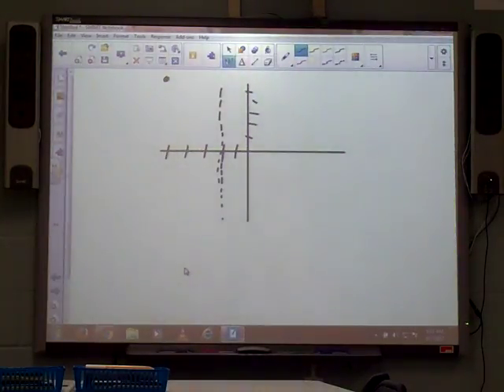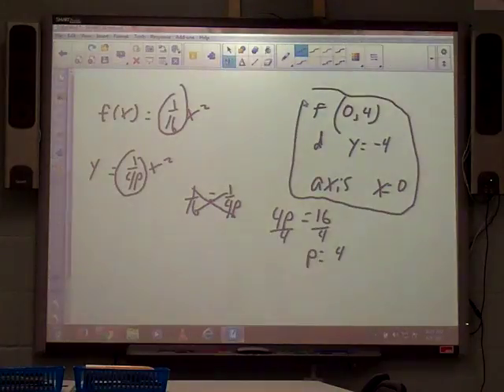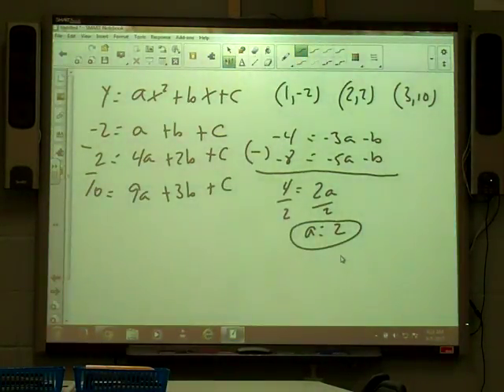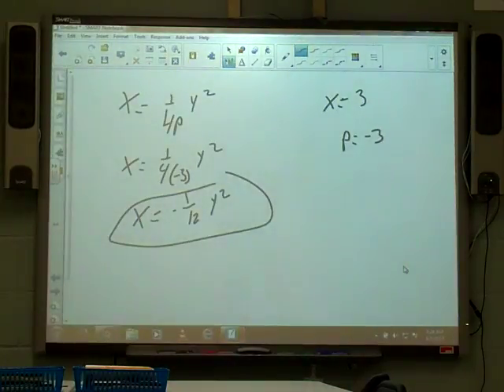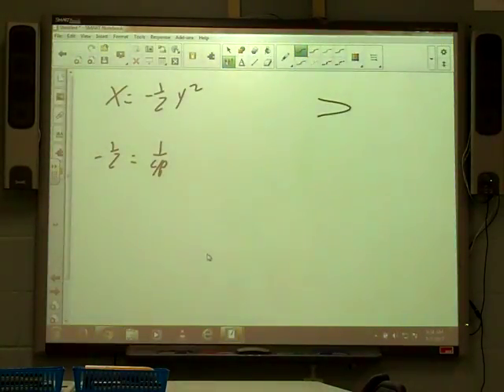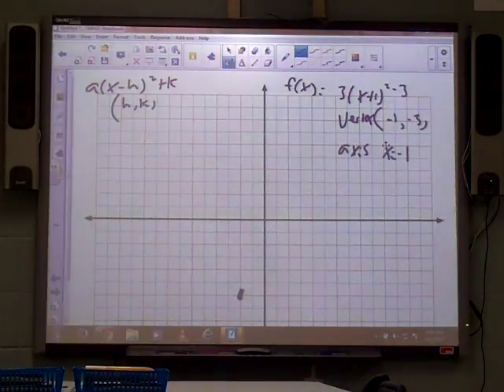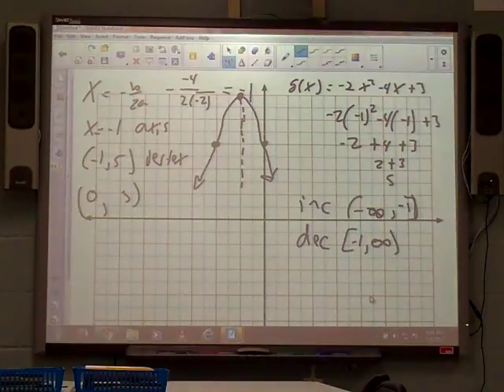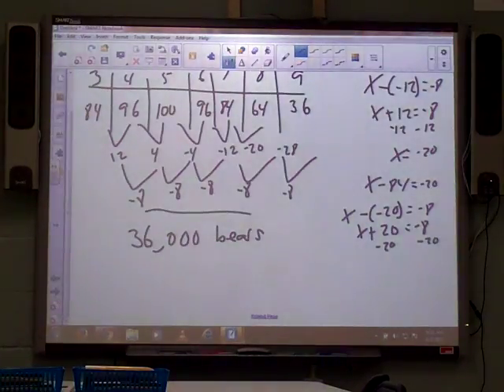9/7/17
Algebra 2